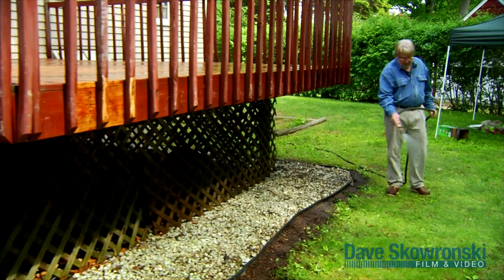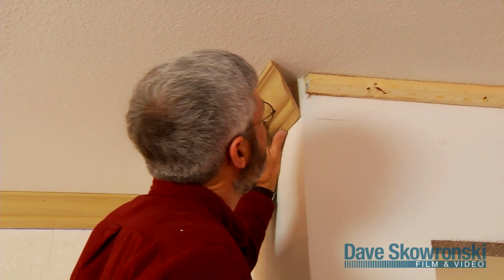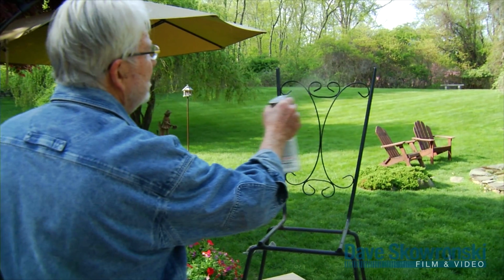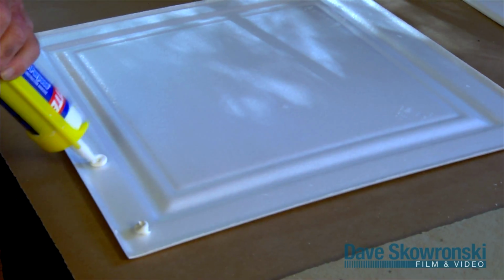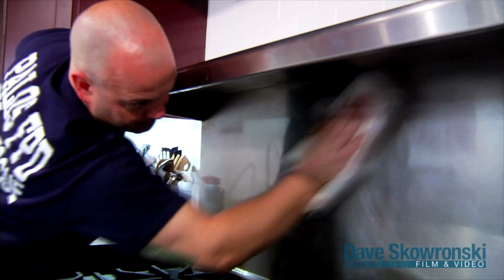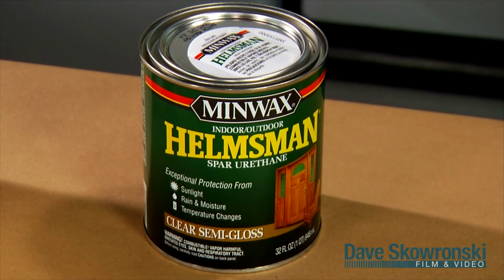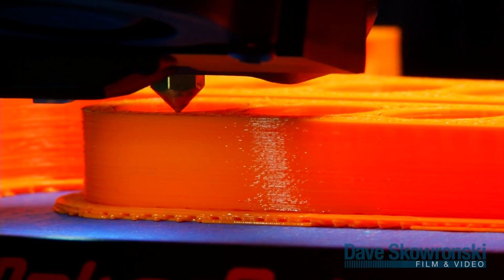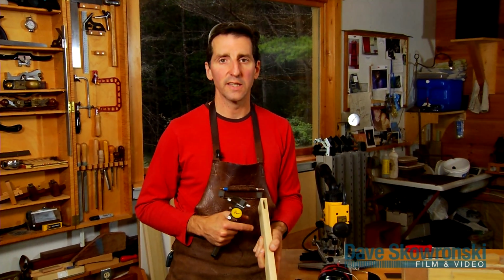DSki Instruction and Training